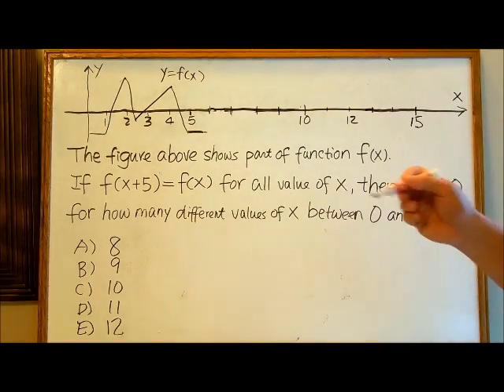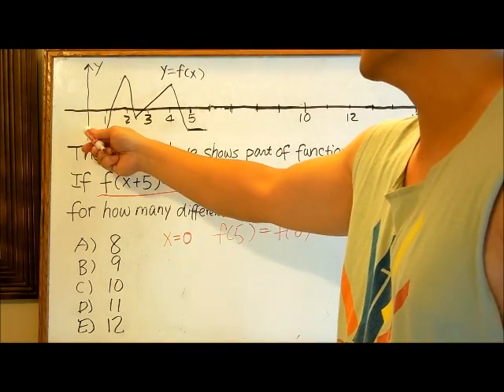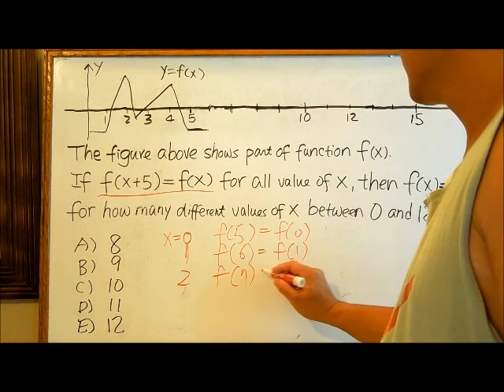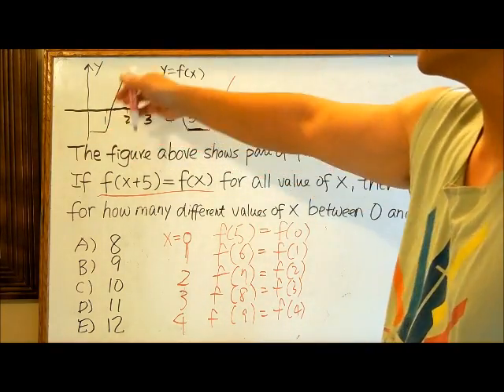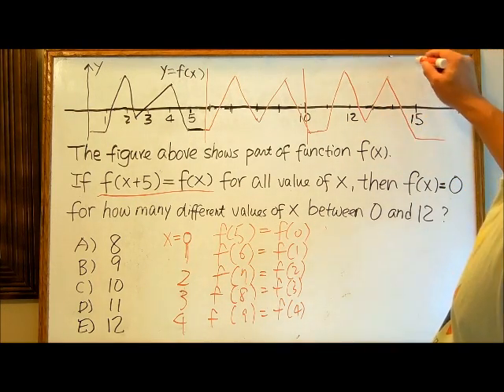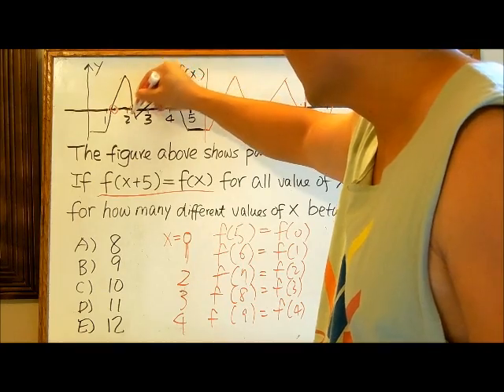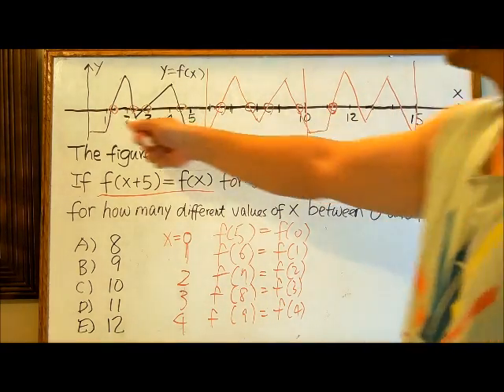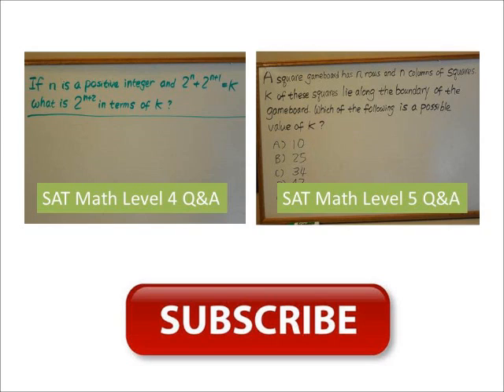SAT MATH Level 5 Problem & Solution. Sat Test Prep, Math Tutor.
Sat Math Level 5 Problem & Solution.  Sat Test Prep, Math Tutor.  Sat Score, Math Help, Free Sat Help.